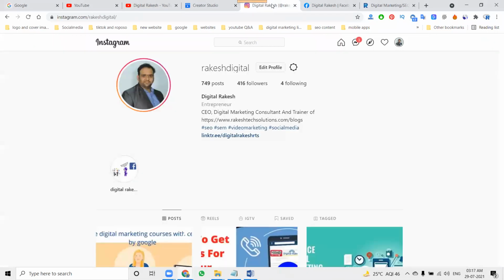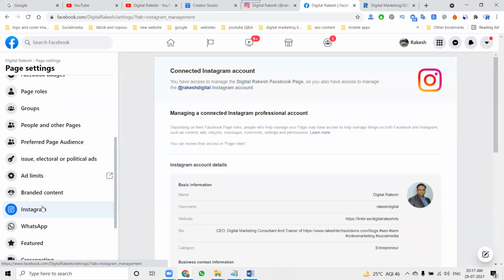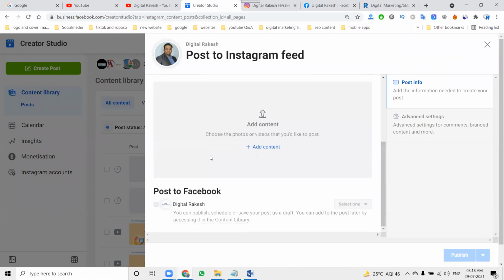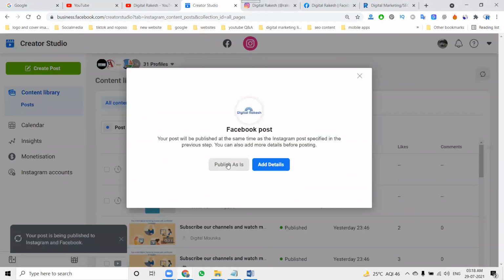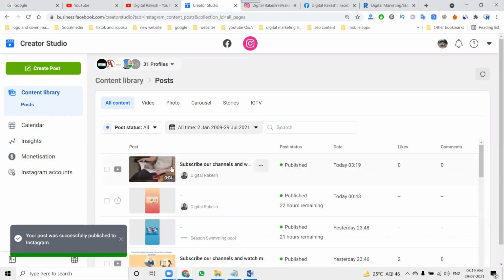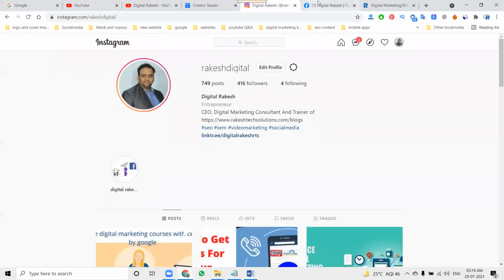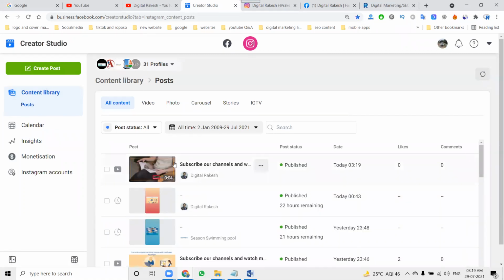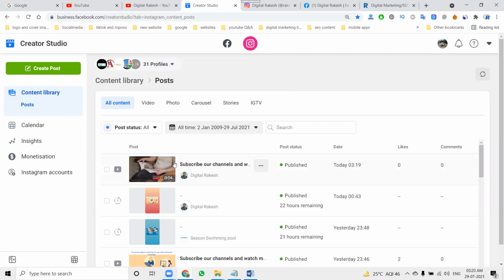How to post video on Instagram from Facebook page - Social Media Marketing - Digital Rakesh